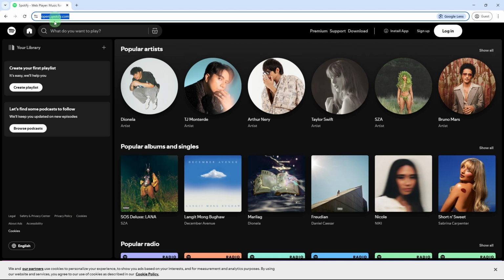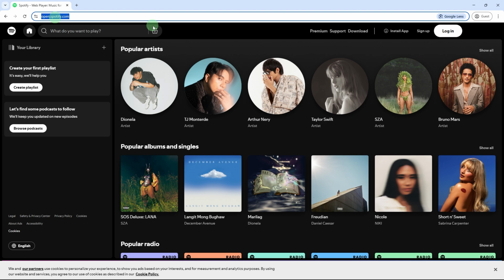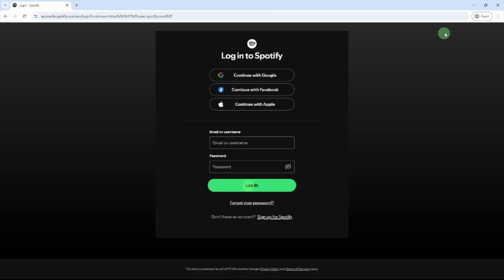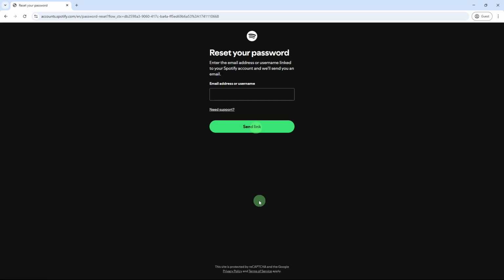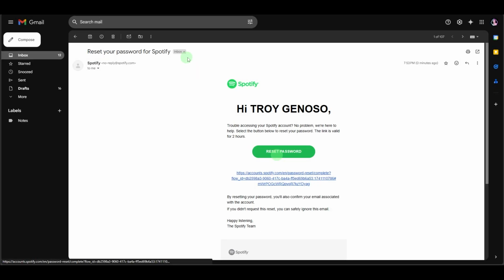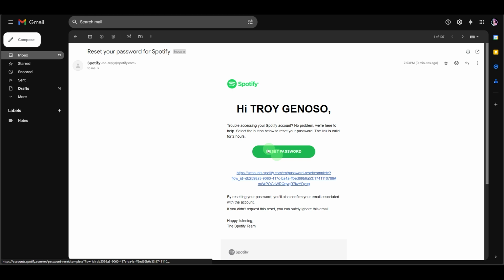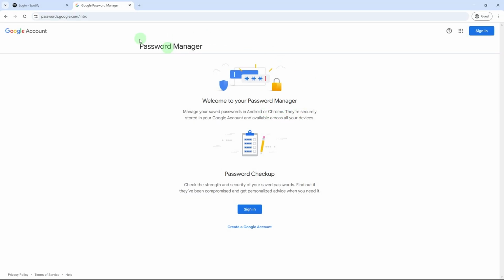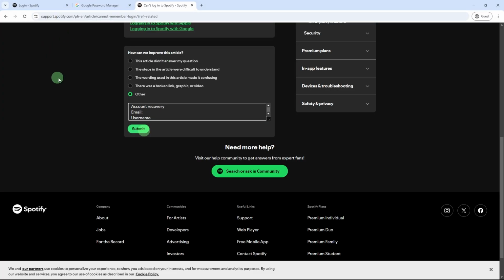How To Find Old Account On Spotify (Quick & Easy)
In this guide, you will see how to find old account on Spotify. Follow the step-by-step method I cover in the video and use this method to find your old, forgotten Spotify accounts.